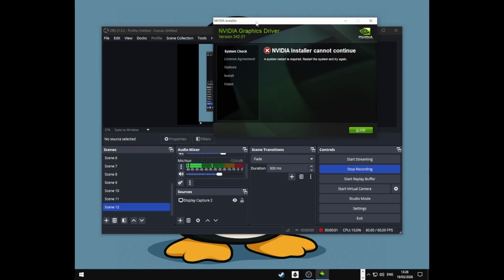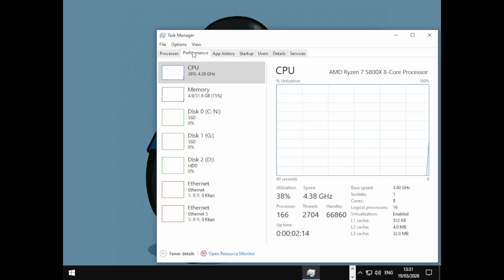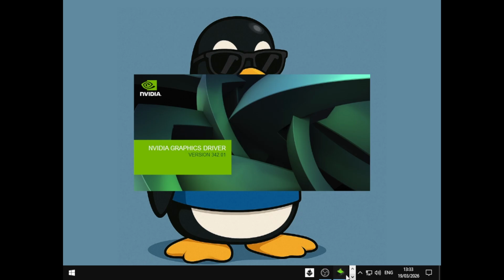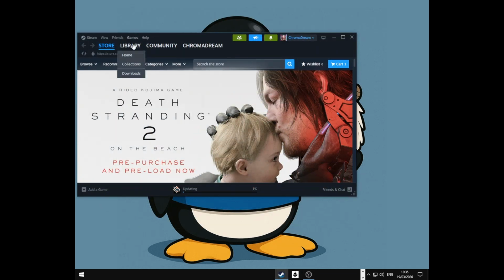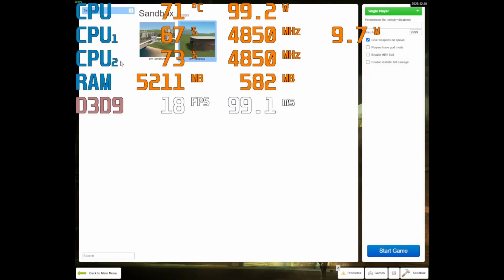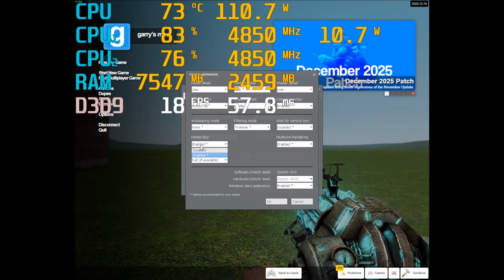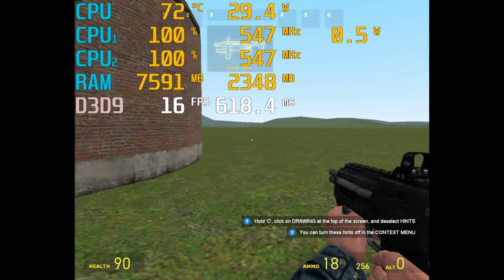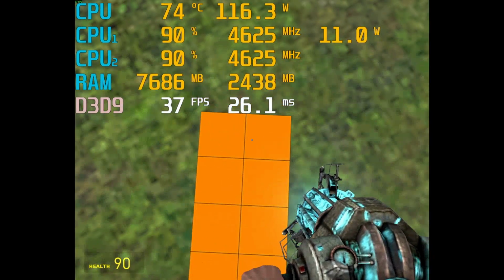GT210 CANT EVEN RUN GAMES FROM ITS OWN ERA